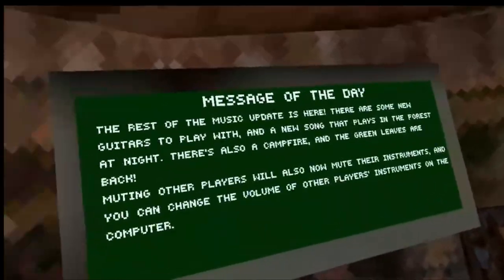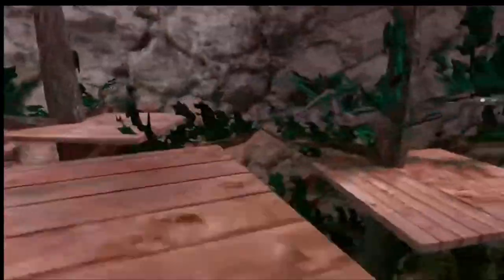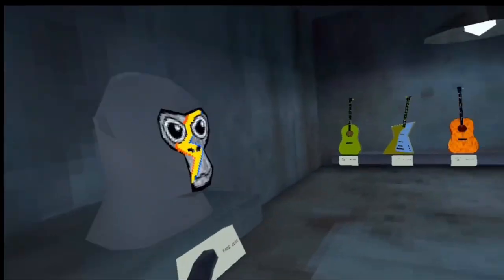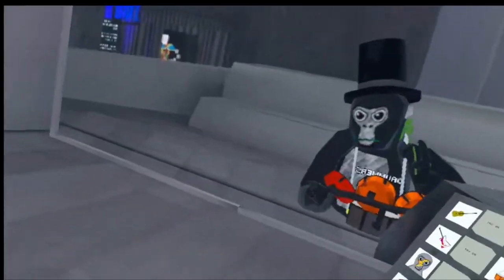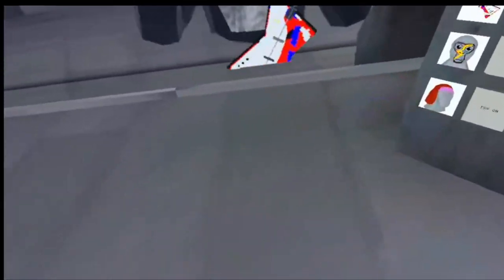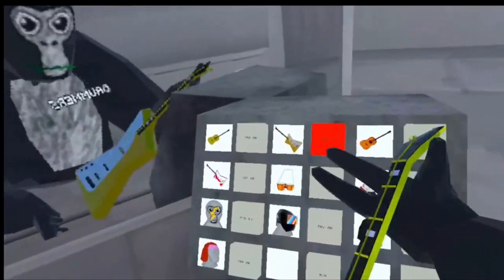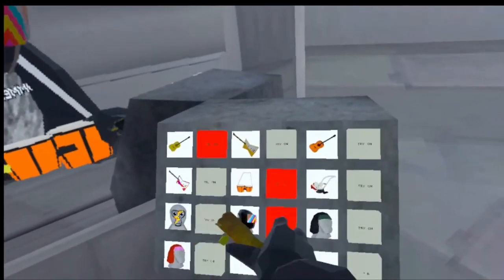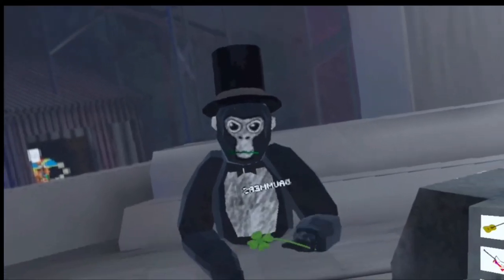New Gorilla Tag Cosmetics New guitars